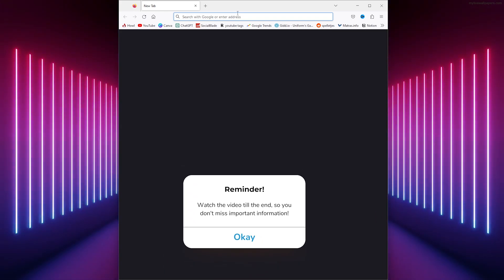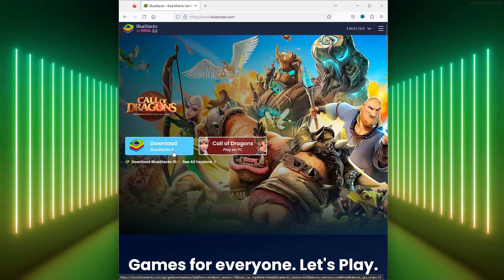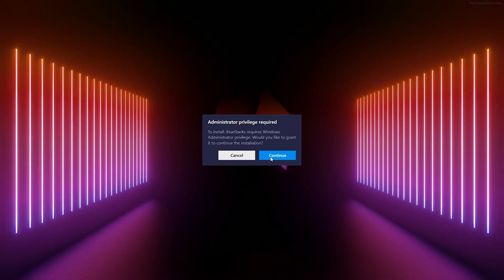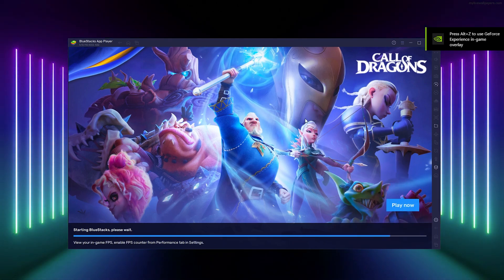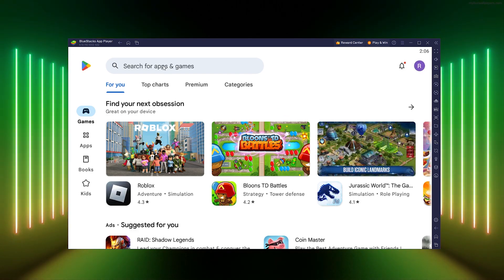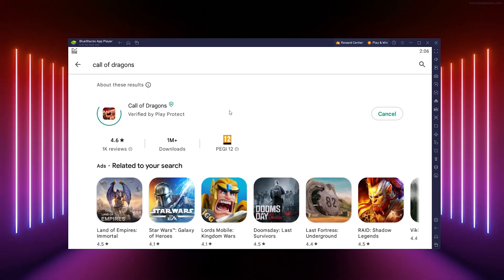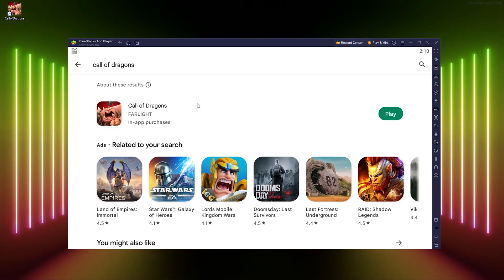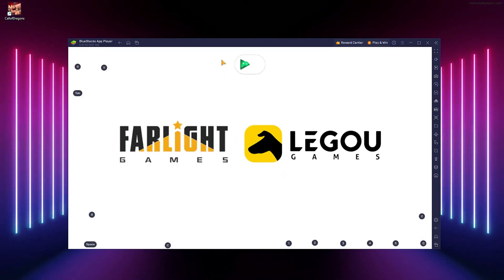How To Play Call of Dragons on PC, Laptop or Mac (Easy) 2023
Here are the steps to play Call of Dragons on PC, laptop, or Mac using Bluestacks:

1.    Download and install Bluestacks on your computer. You can download it from the Bluestacks
2.    Once installed, launch Bluestacks and sign in with your Google account.
3.    In the search bar at the top of the Bluestacks window, type "Call of Dragons" and hit enter.
4.    From the search results, click on the "Call of Dragons" game and then click on the "Install" button to download and install the game.
5.    Once the game is installed, click on the "Open" button to launch the game.
6.    You can now start playing Call of Dragons on your PC, laptop, or Mac using Bluestacks.

Note that Bluestacks is an Android emulator, which means it allows you to run Android apps on your computer. Therefore, you can play Call of Dragons (an Android game) on your PC, laptop, or Mac using Bluestacks.